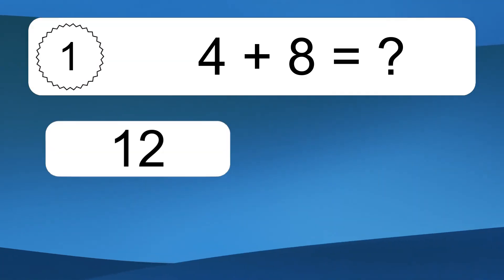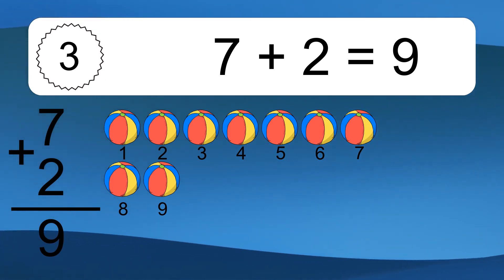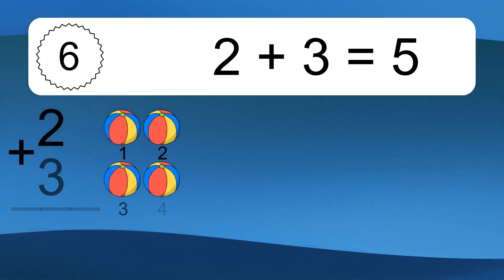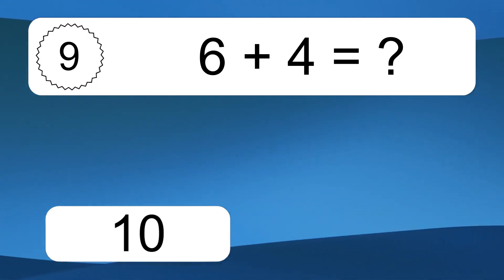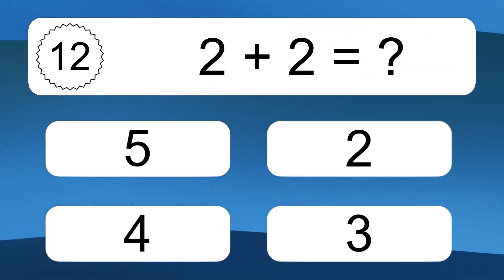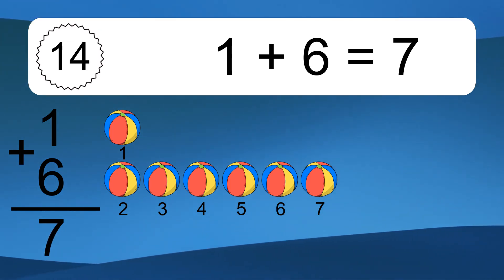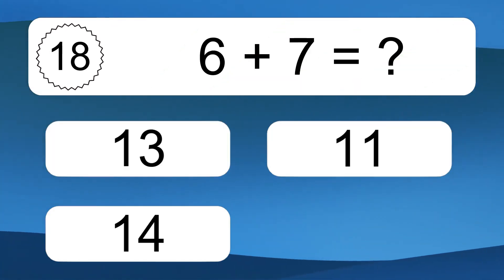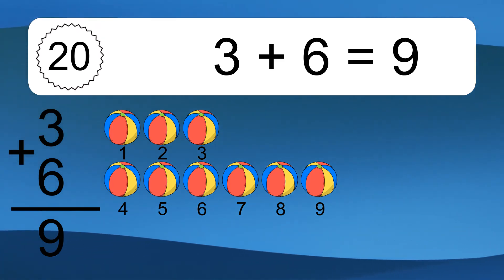20 Addition Quiz Exercises for Kids